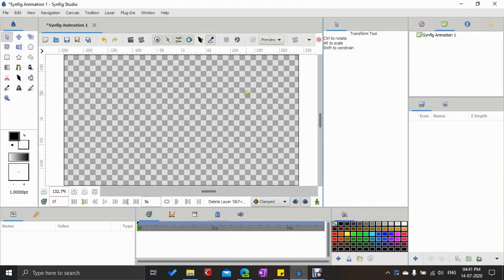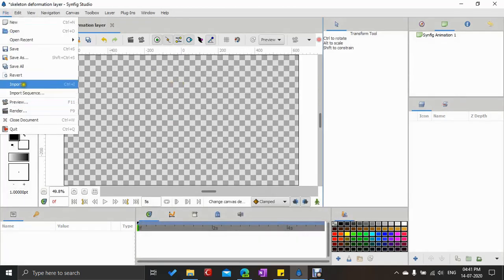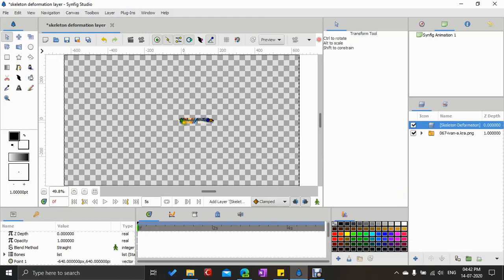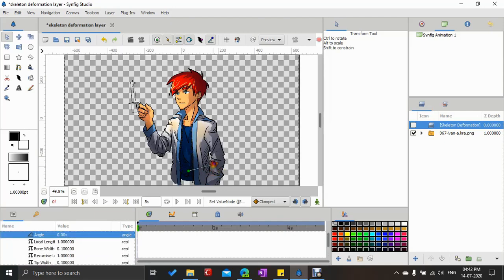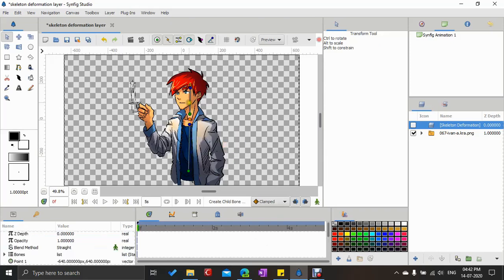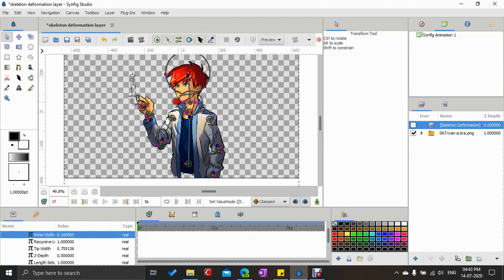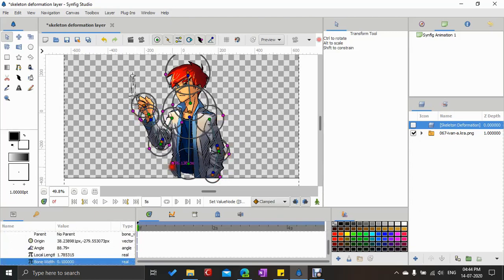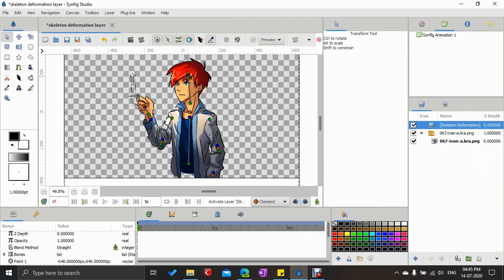Synfig Animation Tutorial: Skeleton deformation layer (puppet animation technique)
Learn the puppet animation technique in Synfig, an open source 2d animation software. This tutorial will deal with skeleton deformation layer and its use in animating a drawing.